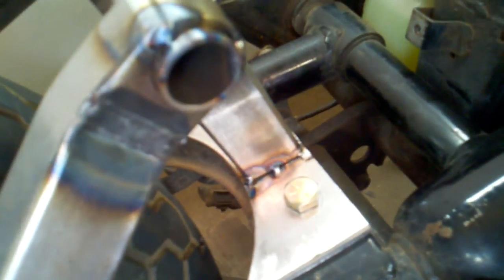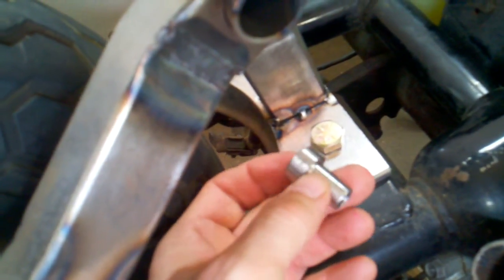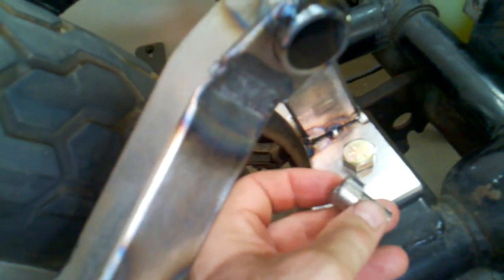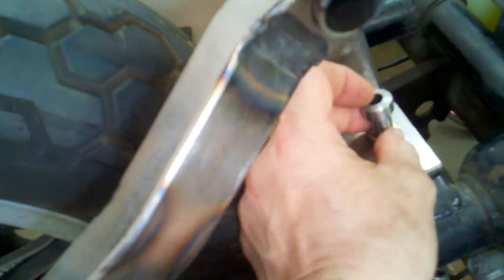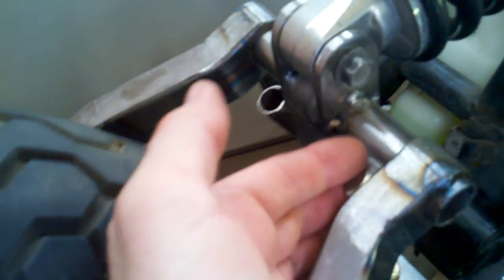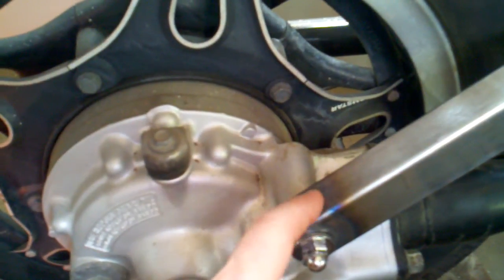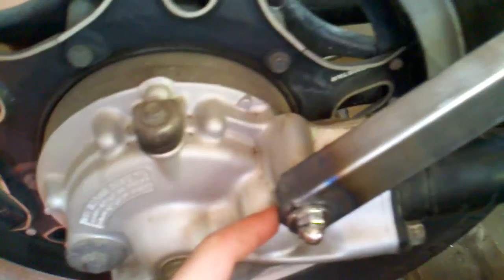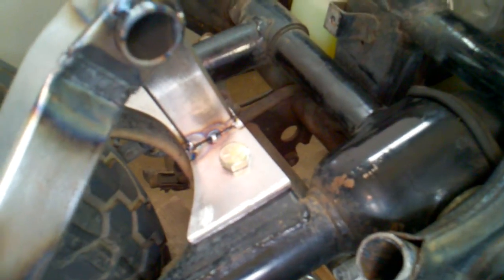Cx 500 mono shock fab part 9